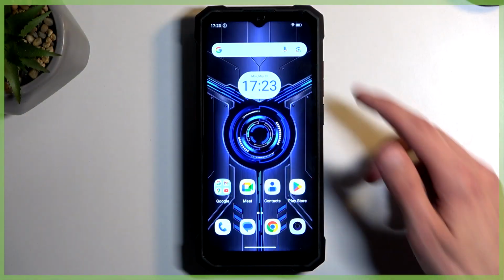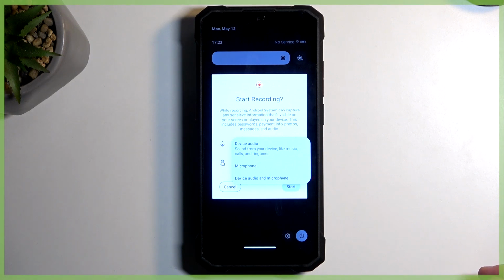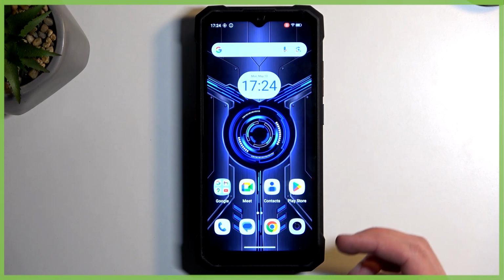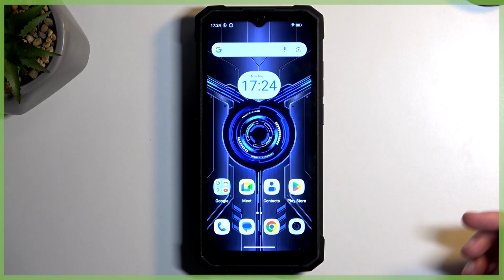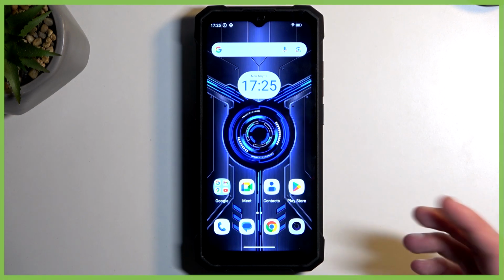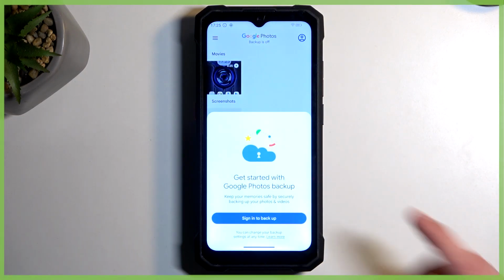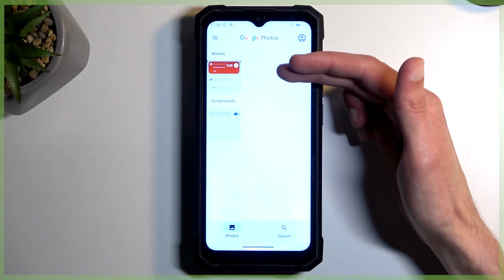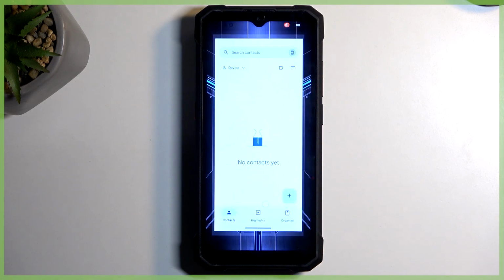HOTWAV W11 – How to Record Screen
If you want to capture everything happening on your HOTWAV W11 display, this video will show you exactly how to record your screen step by step. Learn how to access the built-in screen recorder, choose audio options like device audio or microphone, and enable touch indicators for your recordings. We’ll also explain where to find your saved screen recordings in the Photos app, and discuss why some apps like Netflix or banking apps may block screen recording for privacy and security reasons. Whether you need to record tutorials, gameplay, or anything else on your HOTWAV W11, this guide covers all the essential steps and tips to make screen recording easy and effective.

How to record screen on HOTWAV W11?
How to enable audio and touch indicators in HOTWAV W11 screen recorder?
Where are screen recordings saved on HOTWAV W11?

0:00 Start and open screen recorder
0:18 Accessing quick settings and finding screen recorder
0:40 Choosing audio and touch options
1:10 Starting the screen recording
1:30 Limitations with certain apps (Netflix, banking)
2:10 Stopping and saving the recording
2:30 Locating screen recordings in Photos app
3:10 Tips for finding your recordings